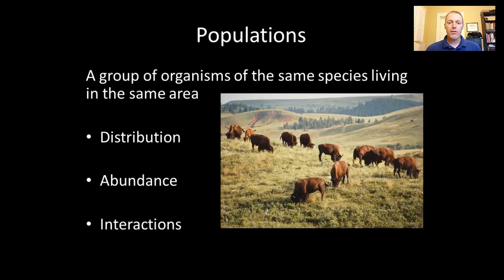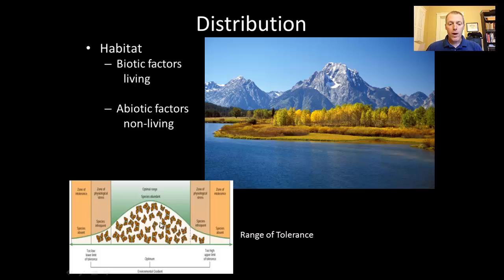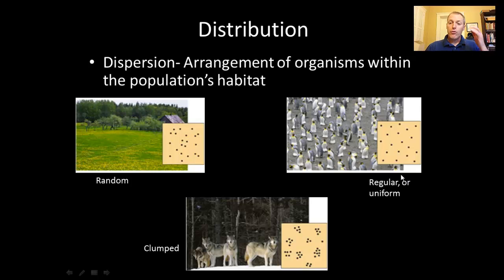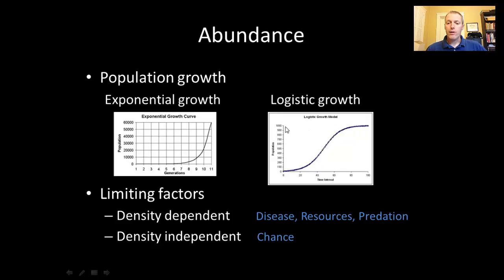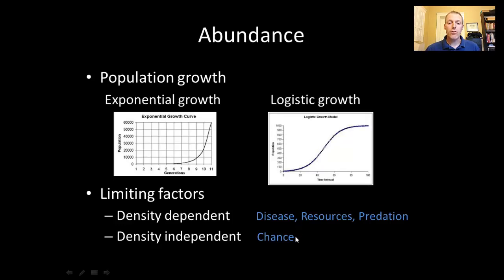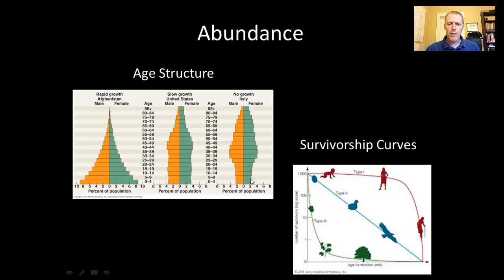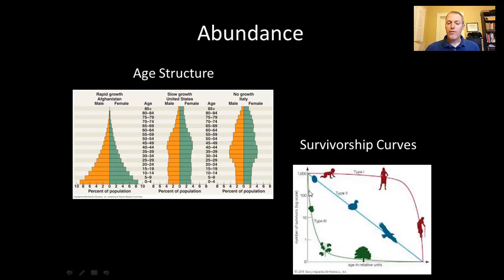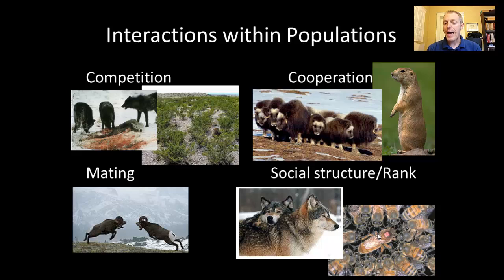Populations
Mr. Wallace explains population ecology in terms of distribution, abundance, and intraspecific interactions.